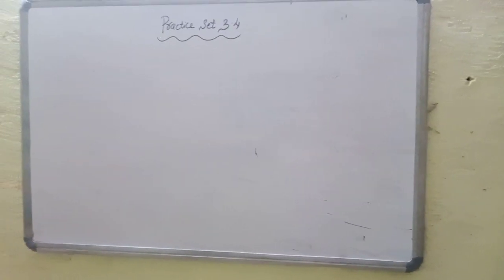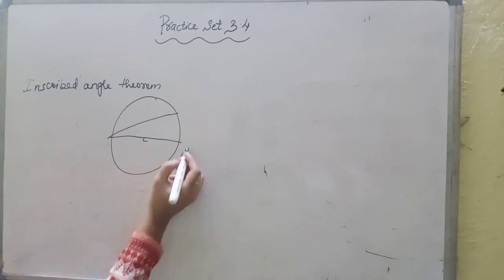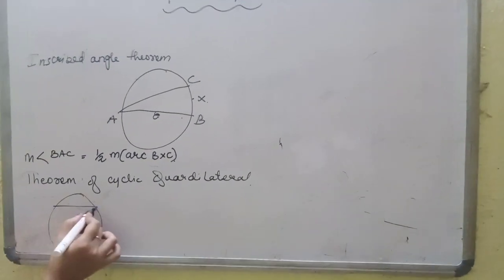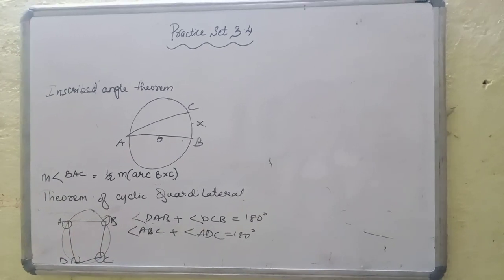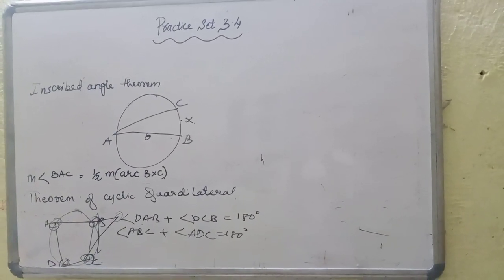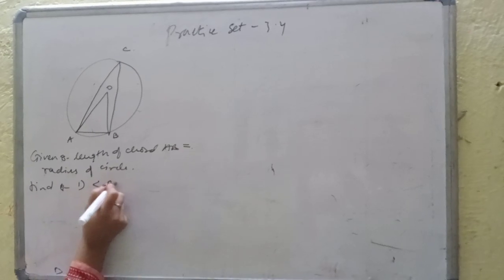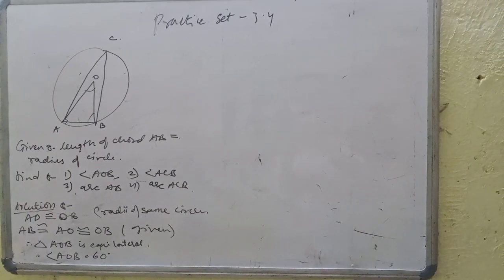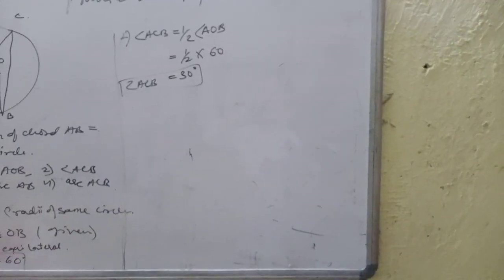X geometry chap Circle 3.4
By sania shaikh